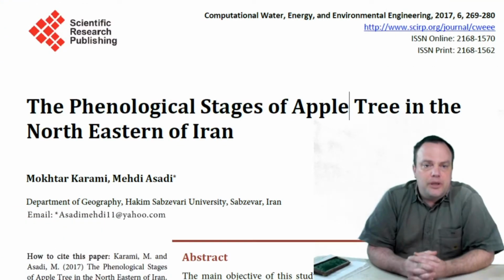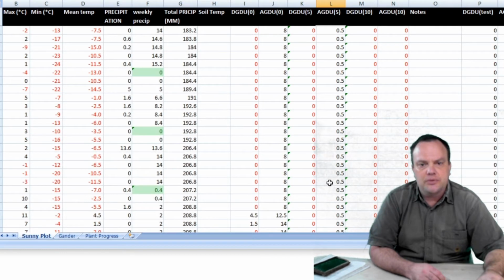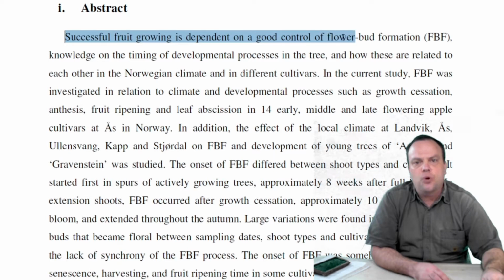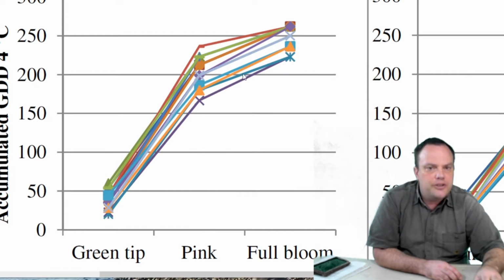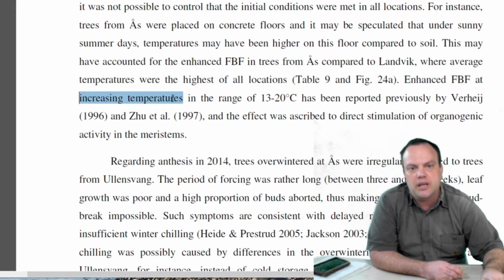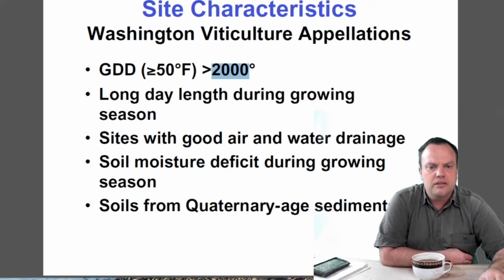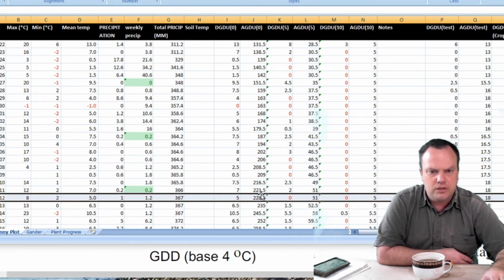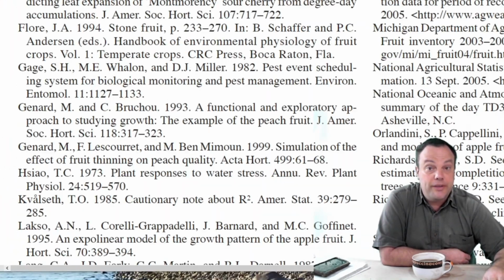The Science of Perennials: What Grows Here.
As a follow up to my perennials and summer heat
 video, in this video I discuss the results of four science articles on the topic.